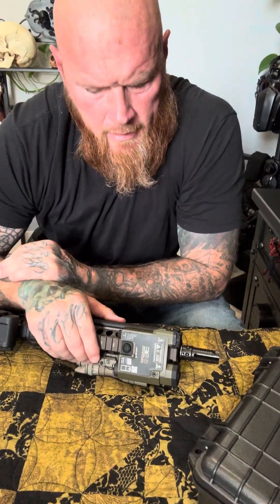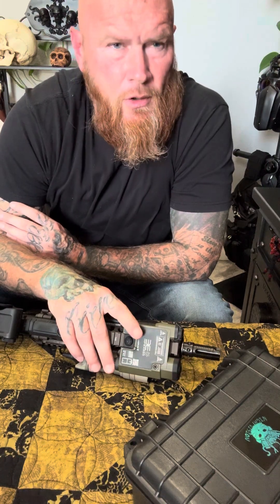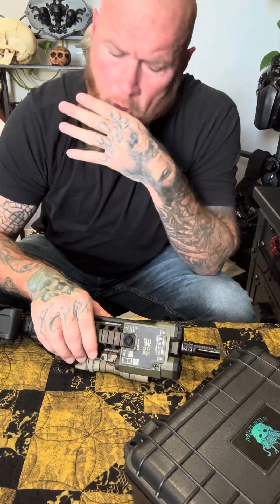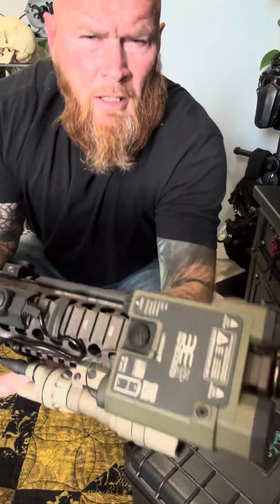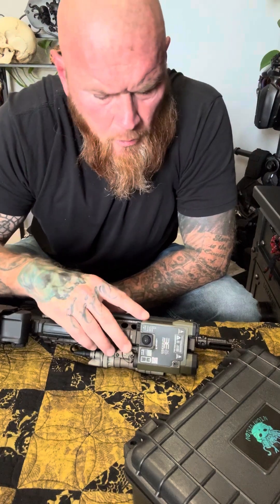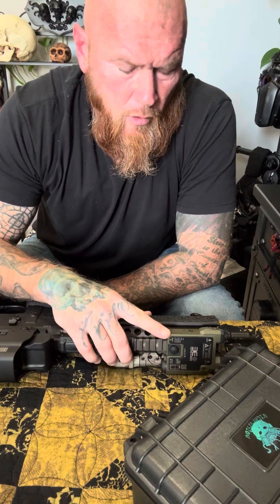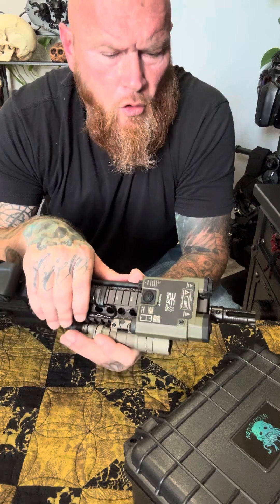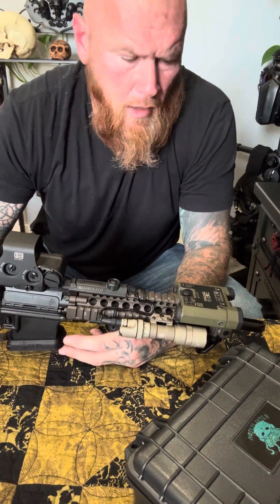Three Electrons (3EIR) Designate IR-V laser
Bought this from Nick’s Night Vision.